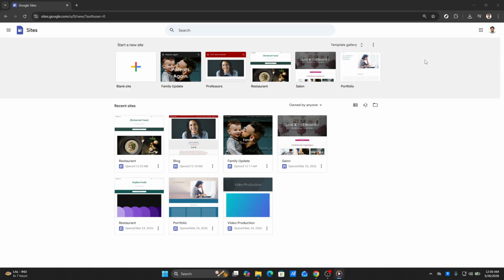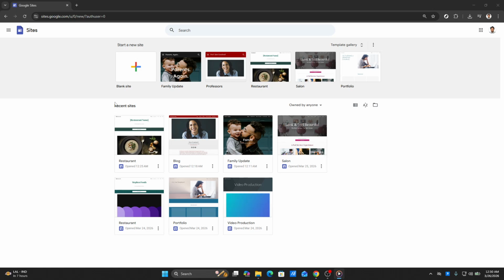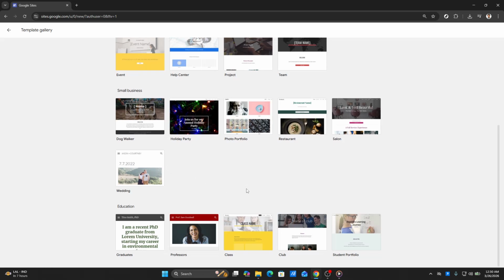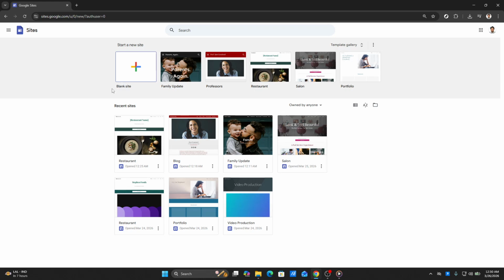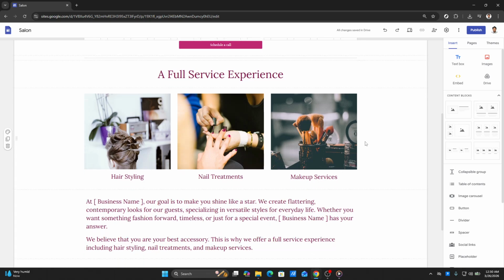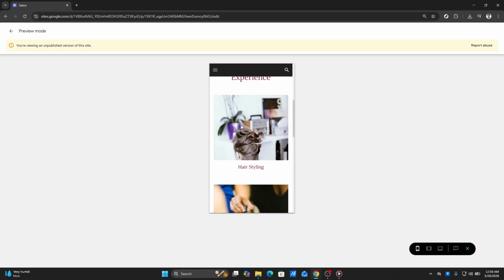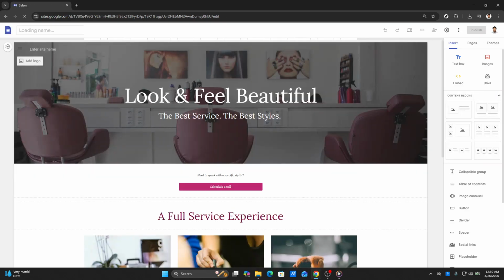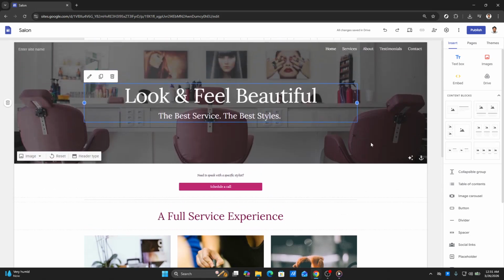How to Create Affiliate Marketing Websites With Google Sites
In this video, I’ll show you how to create affiliate marketing websites using Google Sites.

The method is very simple and clearly described in the video. By following all the steps, you’ll easily learn how to create your own affiliate marketing website using Google Sites.